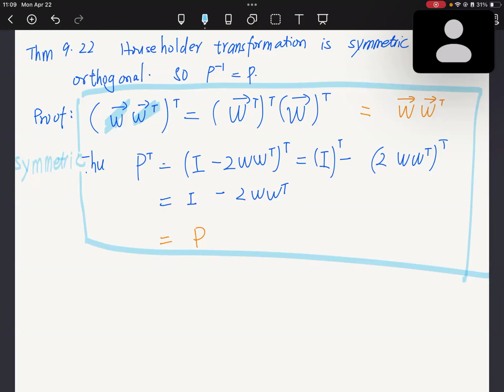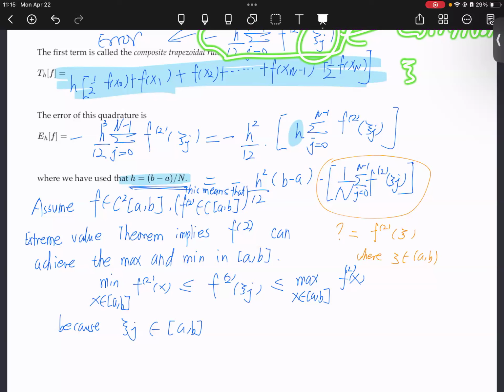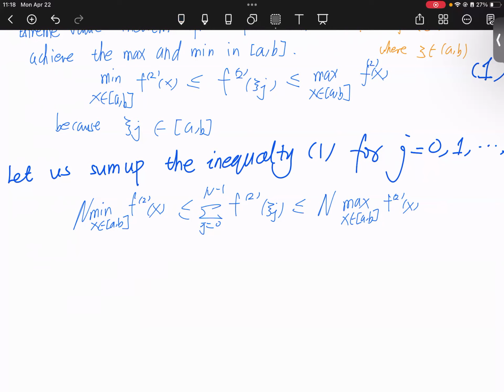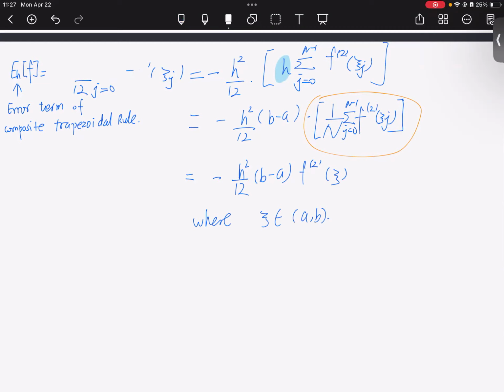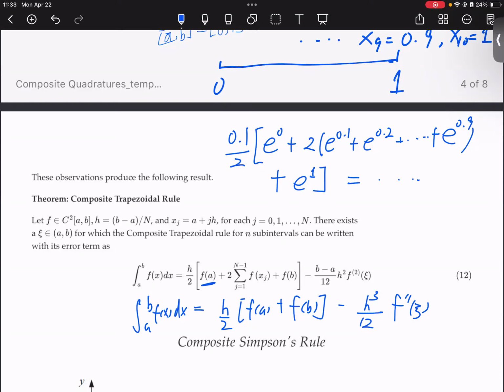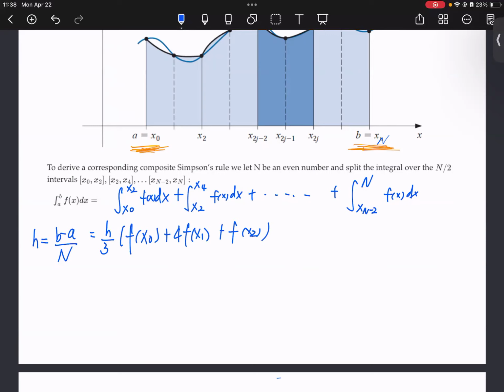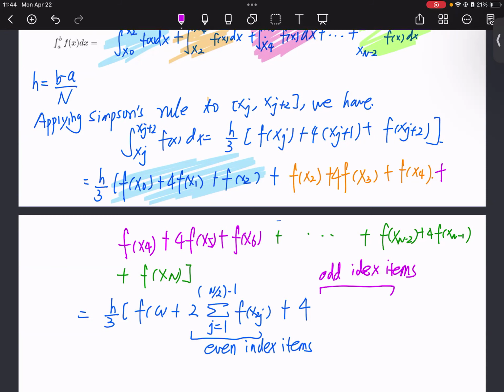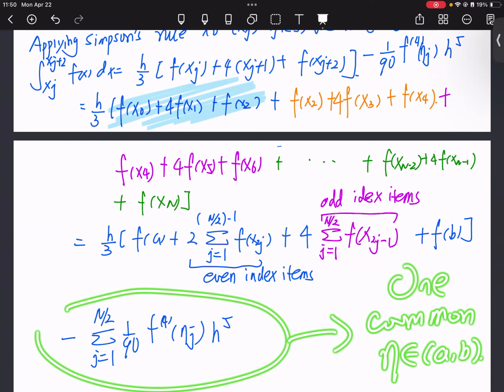April 22, Math 104B